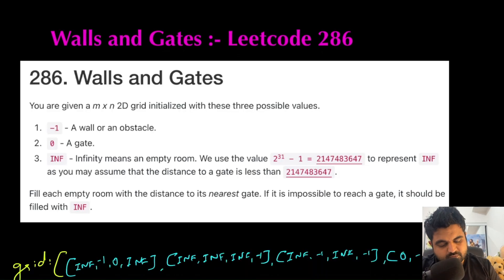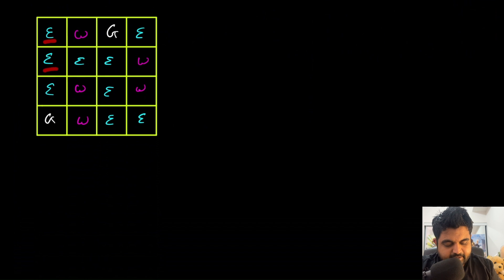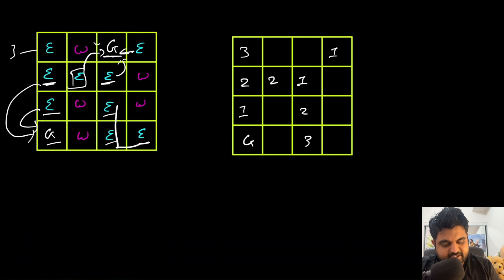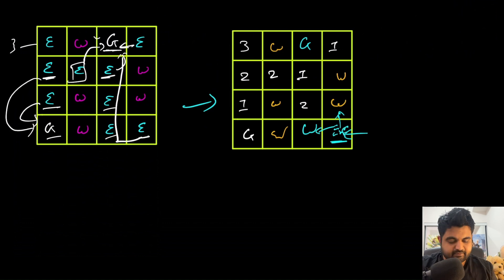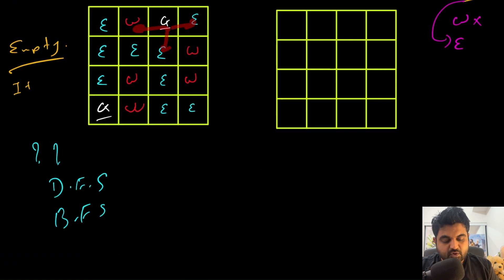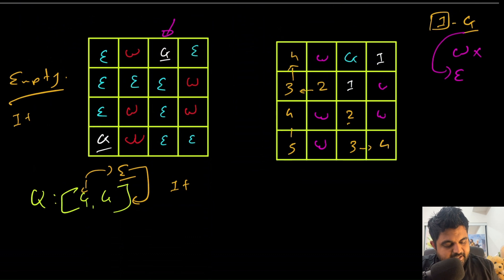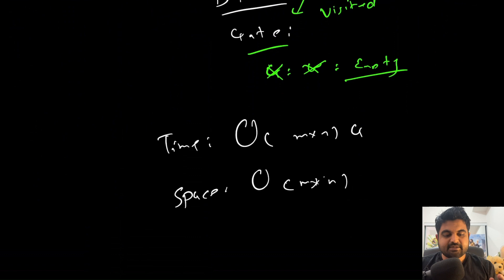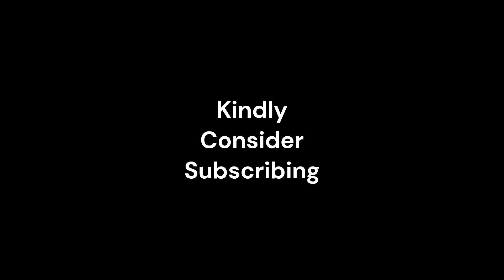Walls and Gates: 286 - google coding interview question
Welcome to our in-depth tutorial on LeetCode Problem 286: Walls and Gates . In this video, we'll guide you through understanding the problem statement, exploring various solution approaches (brute force, better, and optimal), and explaining a fully-detailed Java implementation.

Get ready to be blown away by the ultimate guide to conquering the "Walls and Gates " LeetCode problem! In this high-octane, action-packed video, we'll take you on an epic coding journey through the maze of this challenging problem, helping you master the art of efficient data structure and algorithm solution and clean Java code writing.

By the end of this video, you'll have mastered the "Walls and Gates " LeetCode problem and be ready to tackle even more programming challenges with confidence!

This Problem was recently asked in following companies in Technical Coding Interview:

Amazon interview,
Adobe interview,
Google interview,
Apple interview,
Microsoft interview,
Facebook interview,
Bloomberg interview,
Uber interview,
Spotify interview,
Goldman Sachs interview,
Expedia interview,
Oracle interview,
Yahoo interview,
Zoho interview,
Visa interview,
Morgan Stanley interview,
IBM interview,
JPMorgan interview,
Walmart Global Tech interview,
VMware interview,
tcs interview,
Square interview,
Snapchat interview,
Citadel interview,
Infosys interview,
Accolite interview,
SAP interview,
eBay interview,
Cisco interview,
Citrix interview,
Nvidia interview,
GoDaddy interview,
Deutsche Bank interview,
Splunk interview,
Optum interview,
Siemens interview,
Cognizant interview,
ByteDance interview,
Twitter interview,
Nagarro interview,
ServiceNow interview,
Qualcomm interview,
PayTM interview,
Yandex interview,
Airbnb interview,
Wayfair interview,
Groupon interview,
Capital One interview,
HBO interview,
Poshmark interview,
ZScaler interview,
United Health Group interview,
Shopee interview,
Epam Systems interview,
Athenahealth interview,
LinkedIn interview,
Yelp interview,

Understanding the problem: 00:00
Optimal Solution: 04:39
Code: 11:59

FAANG,
Meta,
Google,
Amazon,
Netflix,
Microsoft,
apple,
doordash,
roblox,
stripe,
instacart,
uber,
lyft,
linked In,
pinetrest,
bloomberg,
robinhood,
Goldman Sachs,
box,
two sigma,
byte dance,
air bnb,
nuro,
ui path,
oracle,
data bricks,
waymo,
dropbox,
coinbase,
snowflake,
snap,
nvdia,
broadcom,
slack,
intel,
cisco,
indeed,
salesforce,
wayfair,
okta,
splunk,
service now,
coursera,
square,
upgrade,
mozilla,
yelp,
unity,
ebay,
affirm,
stach adapt,
amplitude,
github,
wish,
brex,
etsy,
chime,
shopify,
amd,
GoDaddy,
IBM